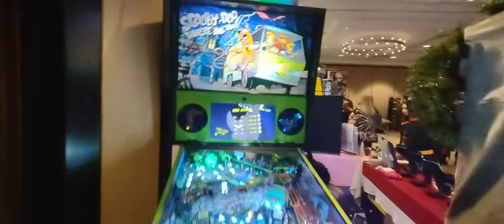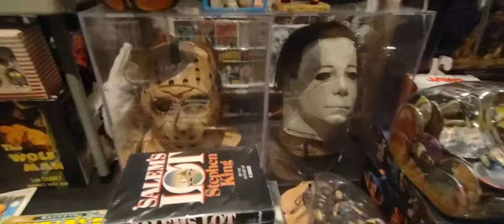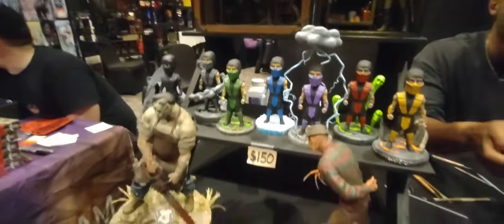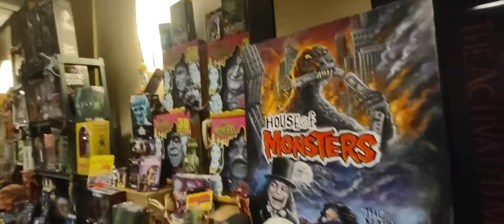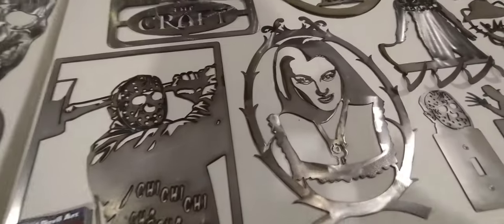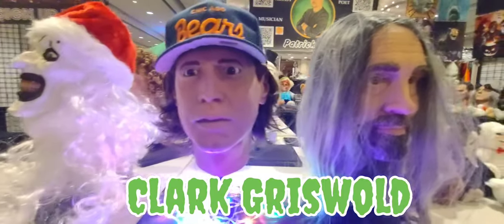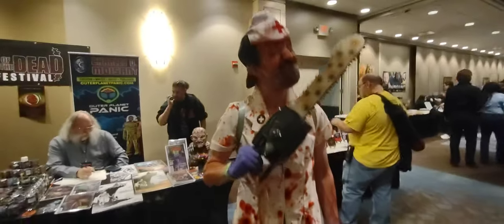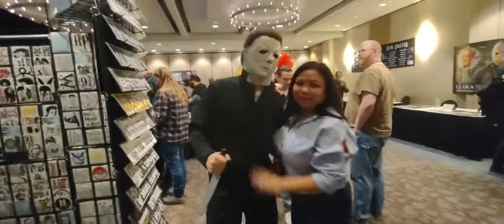DAYS OF THE DEAD HORROR CON CHICAGO, IL NOVEMBER 2023 ARTISTS VLOG WALK THROUGH TOUR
DAYS OF THE DEAD HORROR CON NOVEMBER 2023